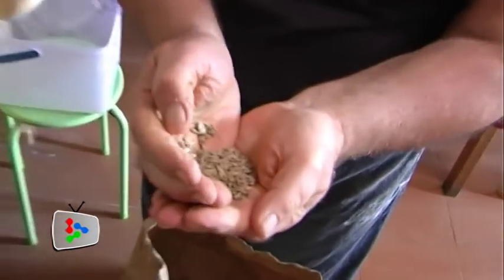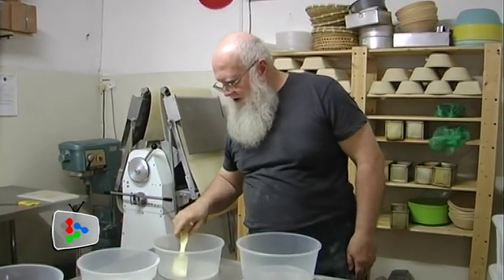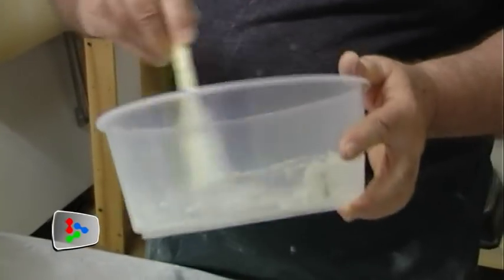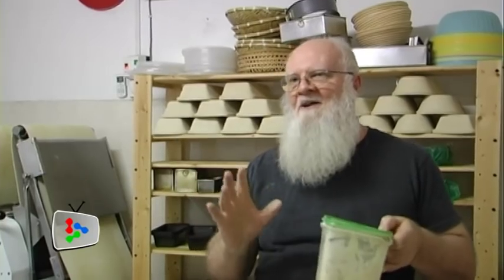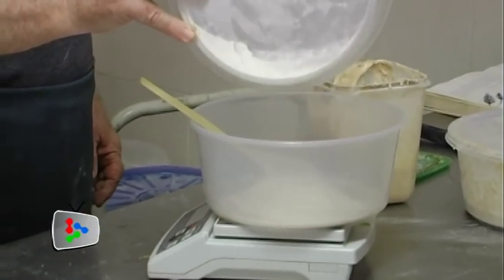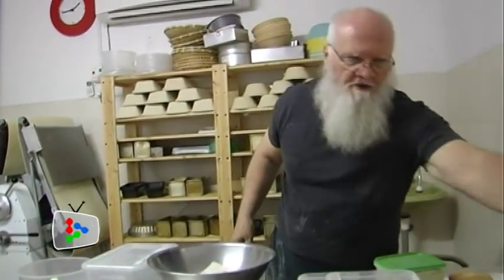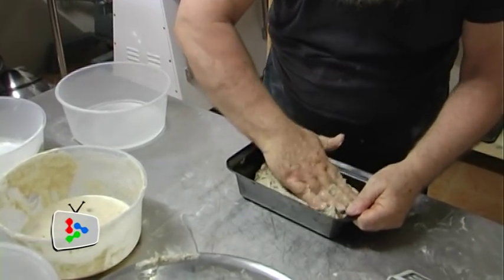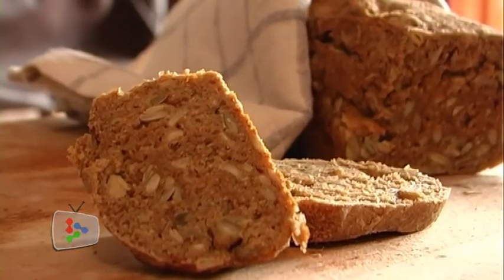Baking at White Brick Oven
Martin Prior takes us in to his home and introduces us to his breads. Here, he shows us how to make rye.